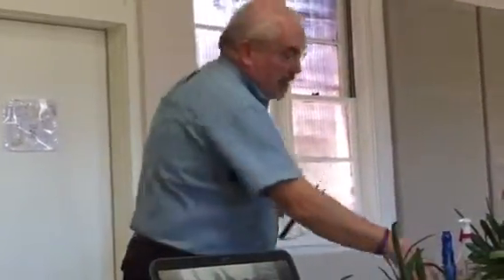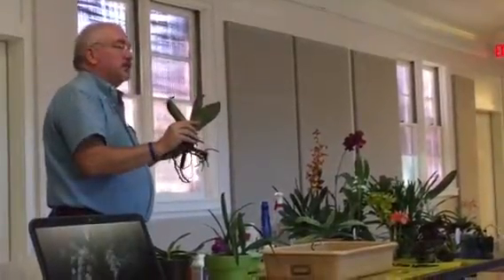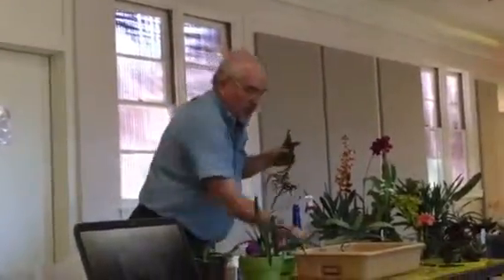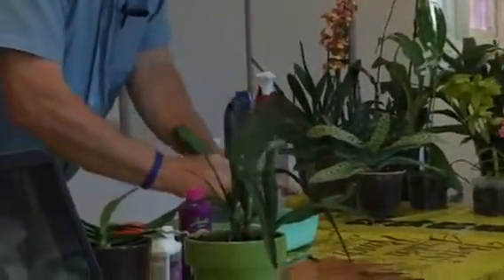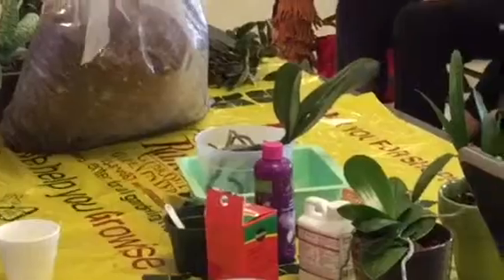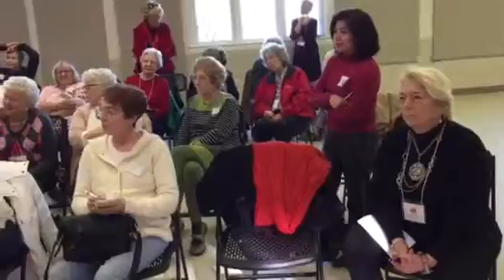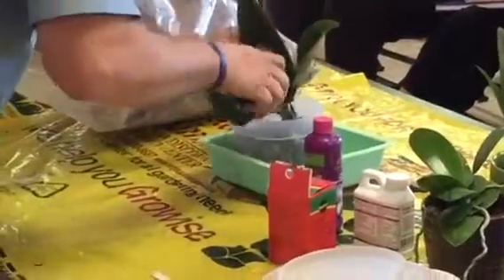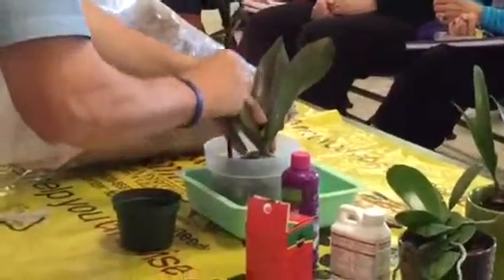AHGC Orchid Patterson: tools, pest control, repotting